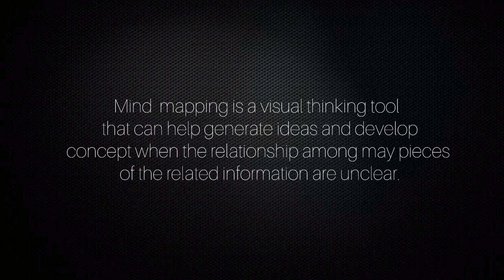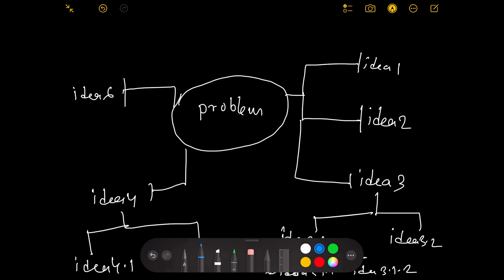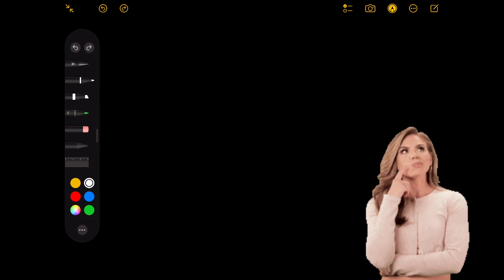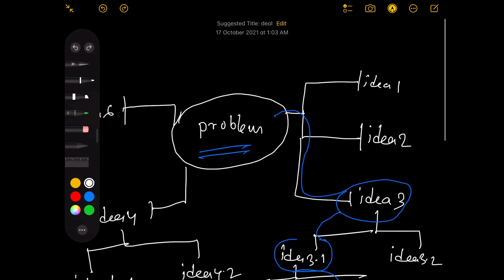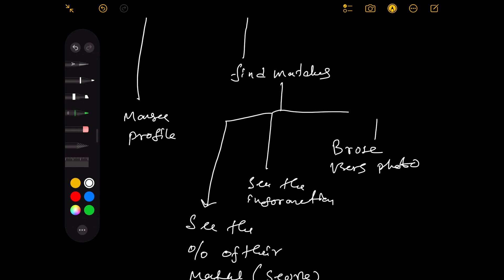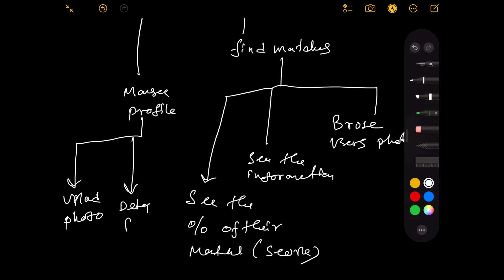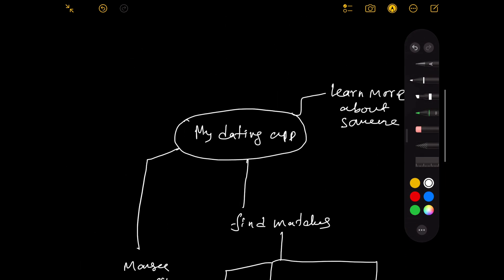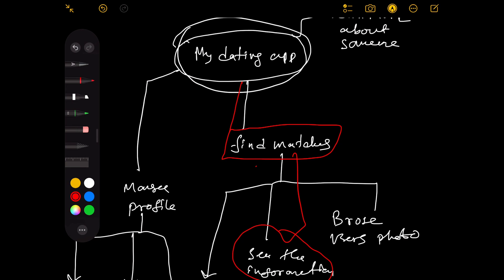What is a Mind Map in UX? | Create mind mapping step by step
This video explains about what is mind mapping in UX? and how to create step by step with an example.

Musician: Alexander

Free online tools to create mind map.